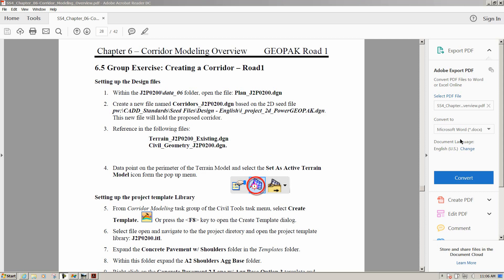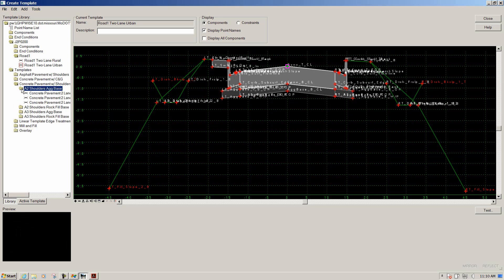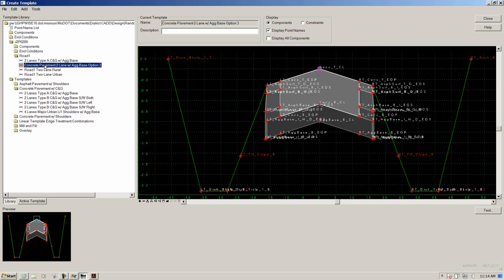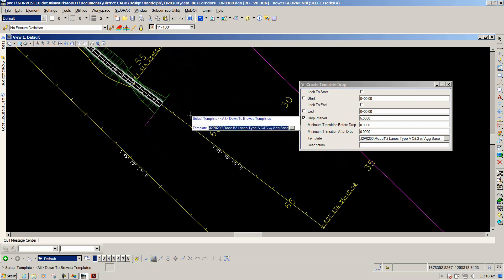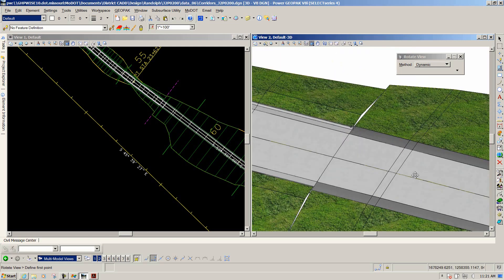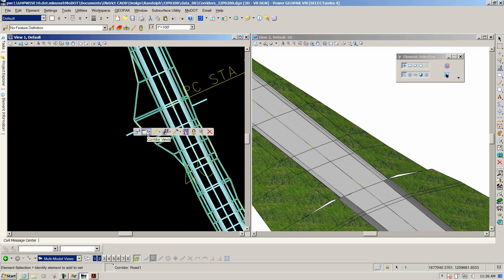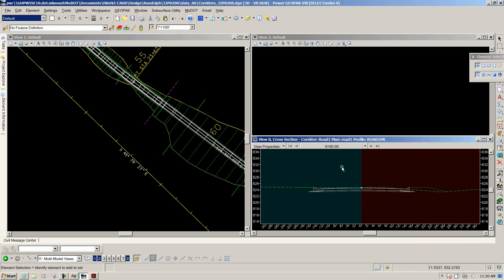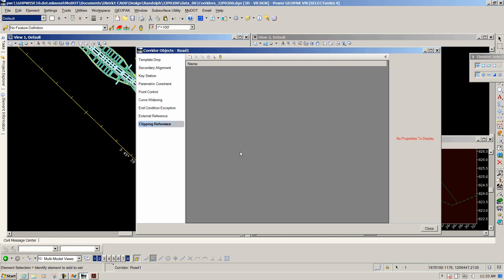Road1 SS4 6.1 Group Exercise Creating a Corridor Road1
Road 1